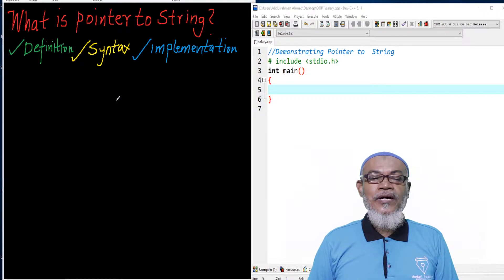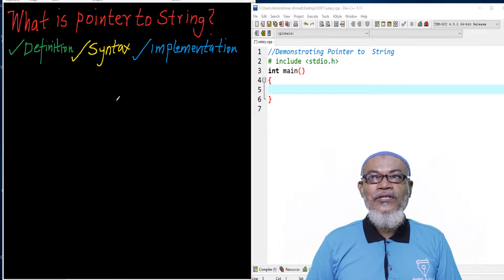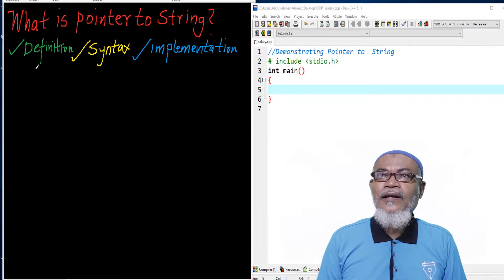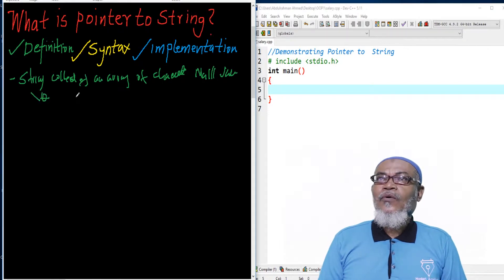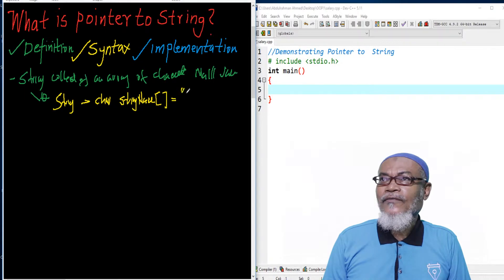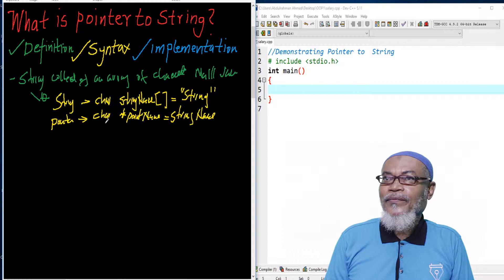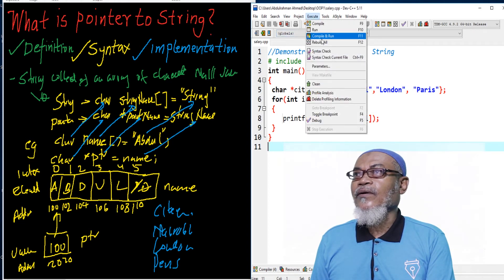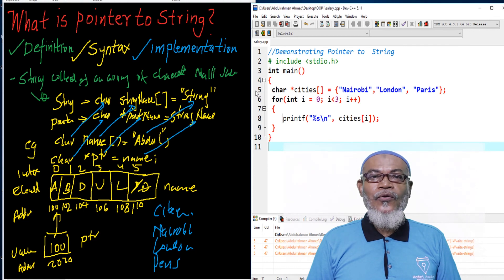C Programming for Advanced - 11. Pointer to String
C Programming for Advance pointer to string discusses the definition, syntax and implementation